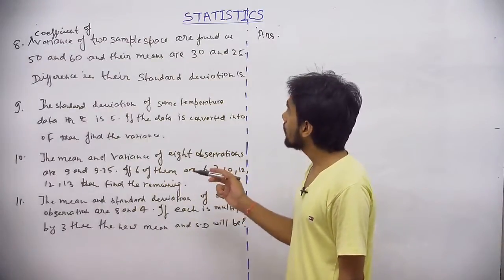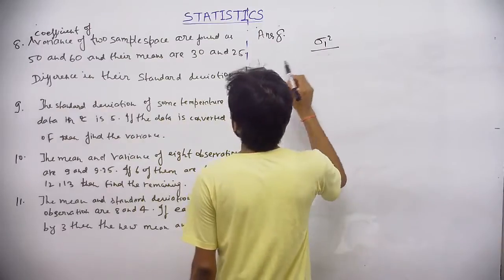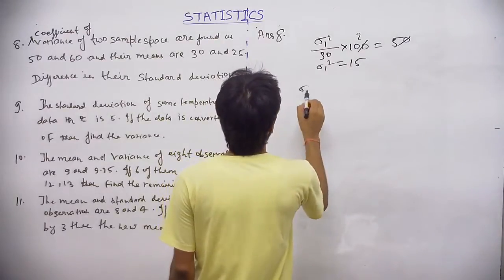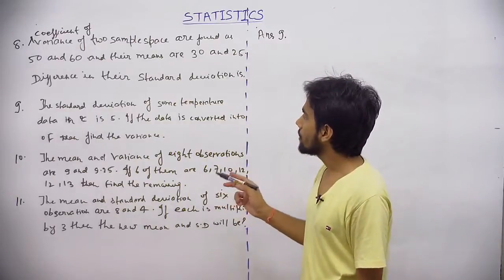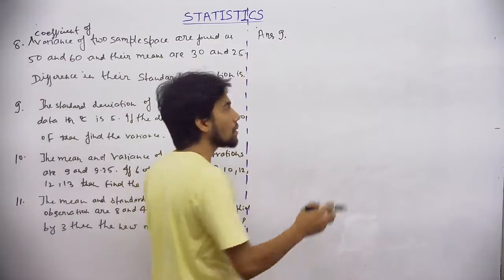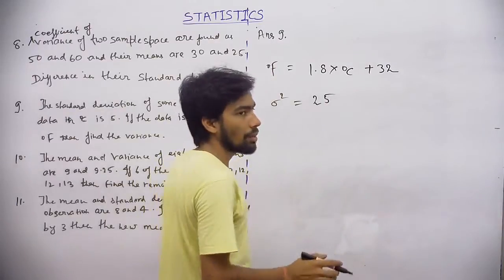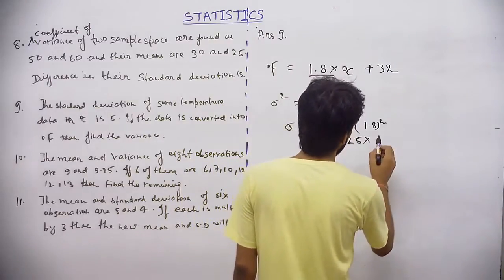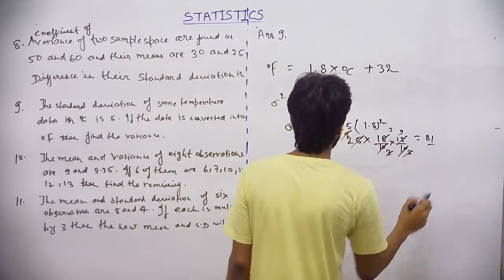#4 - Boards Practice Questions: 4 - Statistics (XI) - Onam Sinha